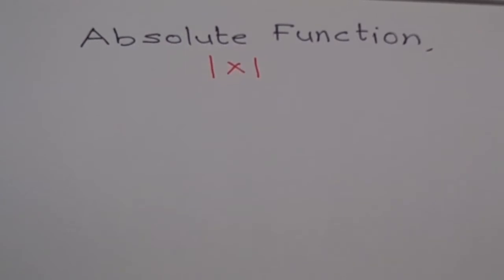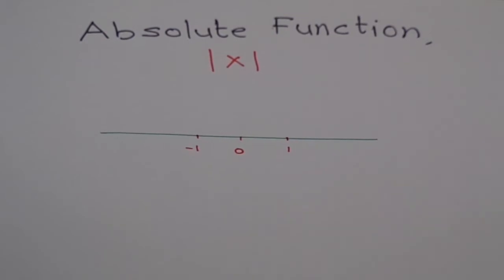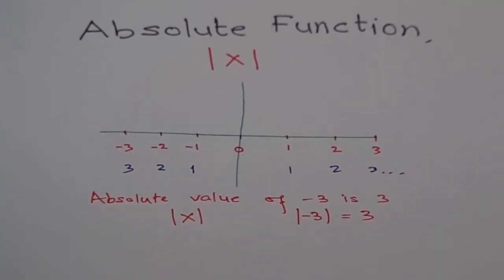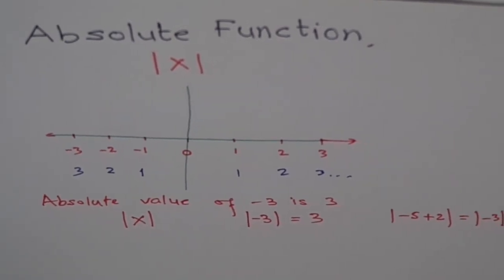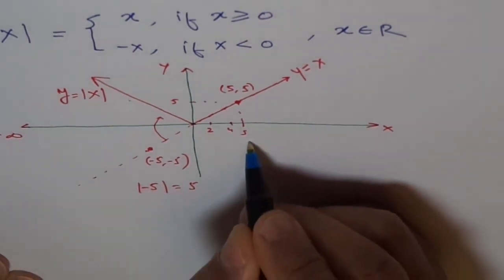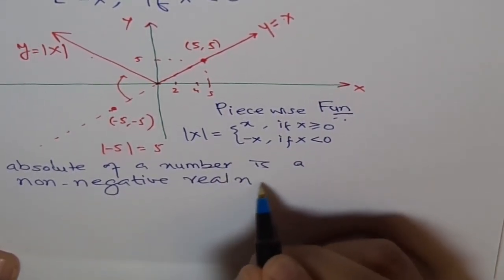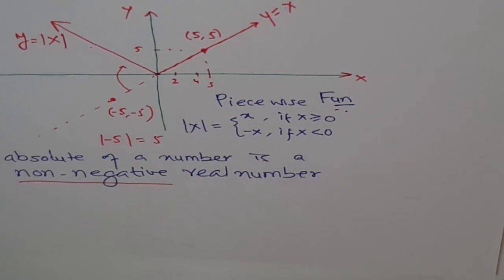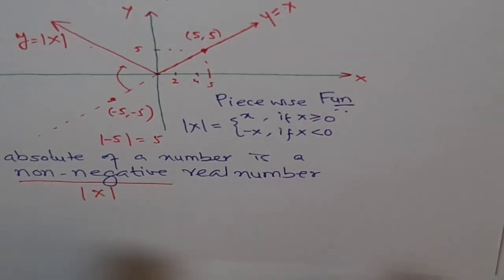Absolute Function Definition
Absolute function returns a non-negative real value for any input.
Domain is all real numbers and range is greater than equal to 0.
|x| is a piecewise function, combination of two lines
Check video : Sketch transformed functions and solve inequalities.